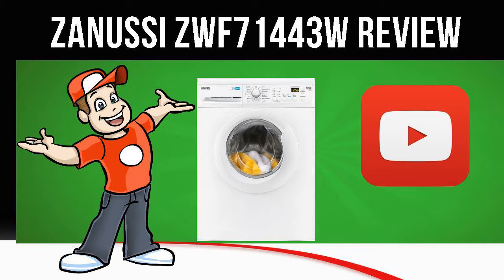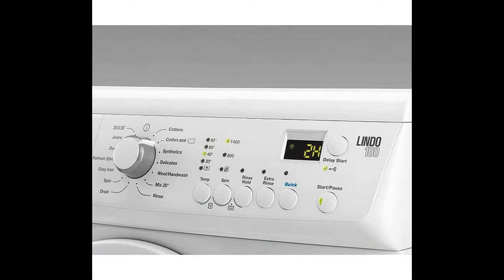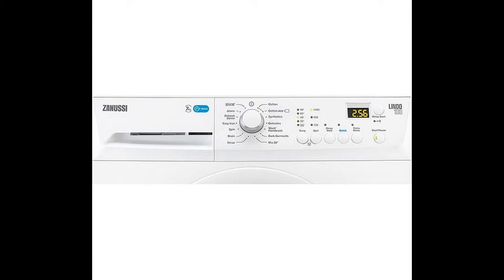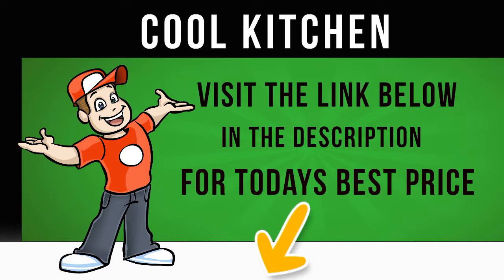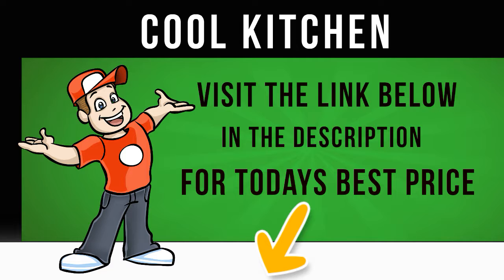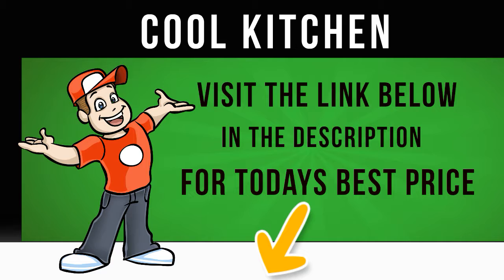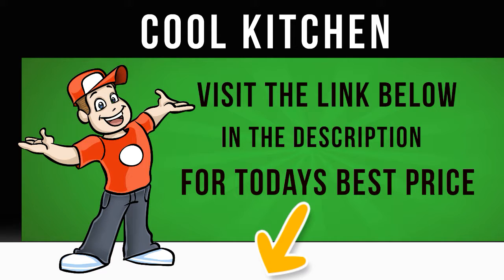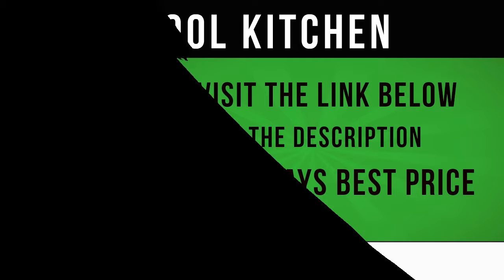Zanussi ZWF71443W - Washing Machine - ZWF71443W Review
Enjoy versatile washing when you need it courtesy of the intelligent Zanussi ZWF71443W Washing Machine.
14 wash programs Always find the right cycle to suit your wash load.

With 14 wash programs to choose from you can get tough on stains or take care of delicate fabrics.

The 30 minute quick wash is ideal for when you're pushed for time.

Wash up to 3 kg of laundry in just 30 minutes at 30 degrees.

Simply select the program and pop back in half an hour.

DelayStart also lets you delay the start of the cycle by up to 20 hours, so you can fit your washing around your busy lifestyle.

Pre-program the ZWF71443W in the morning and your clean clothes will be ready when you get home from work.

Perfectly clean clothes The ZWF71443W's clever AquaFall system soaks your laundry more effectively to ensure the optimal use of detergent - so you can enjoy cleaner clothes, quicker.

With an A+++ energy rating the Zanussi ZWF71443W Washing Machine delivers fresh, clean and energy efficient results, wash after wash.

Read the latest reviews and get the best price for the Zanussi ZWF71443W today.